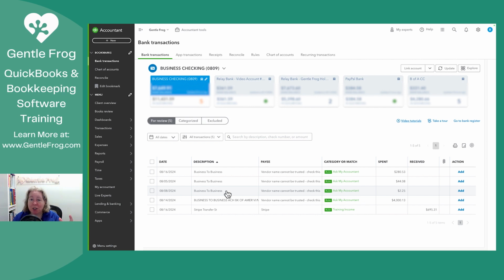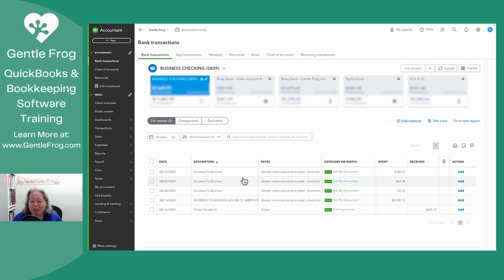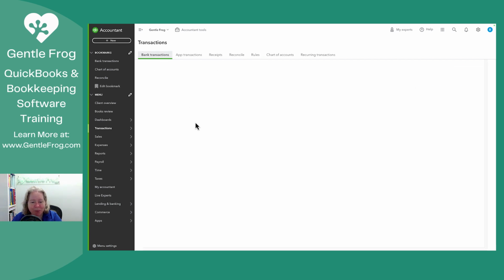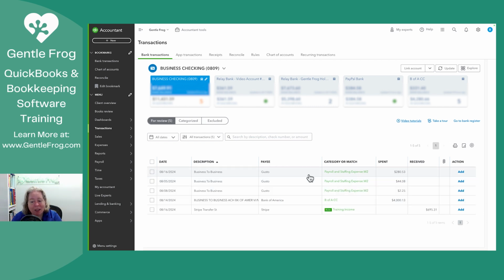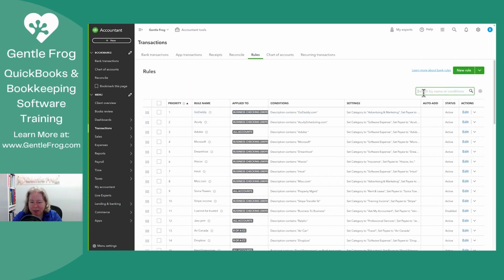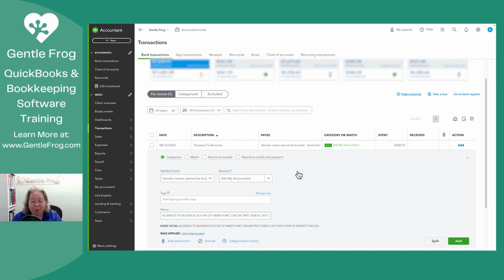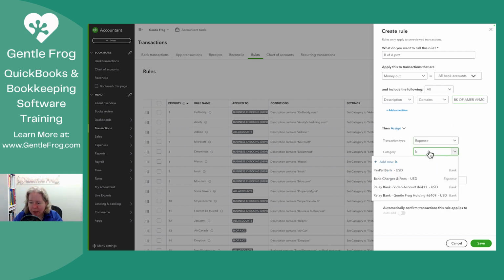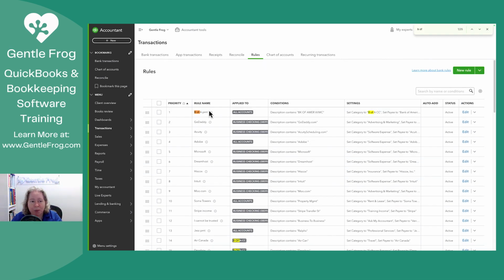How to Manage Incorrect Vendor Name Suggestions in QuickBooks Online with Bank Rules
In this video, I walk you through how I handle incorrect vendor names in QuickBooks Online.

QuickBooks often auto-fills incorrect vendor names, and I’ll show you how I set up custom rules to manage this issue and ensure my transactions are categorized correctly.

If you're facing similar challenges with incorrect payee/vendor suggestions, this video will offer practical tips for creating rules that save time and prevent mistakes.

Watch to learn how to take control of your QuickBooks transaction management!

Timestamps
00:00 - Intro
00:30 - The issue
01:30 - The fix
02:01 - Example
03:14 - Your options
03:52 - The rule I use
04:32 - Using multiple rules
05:25 - Rule priority
06:04 - Outro